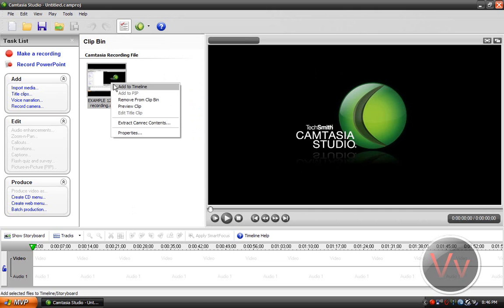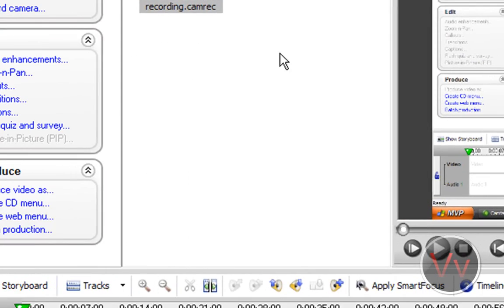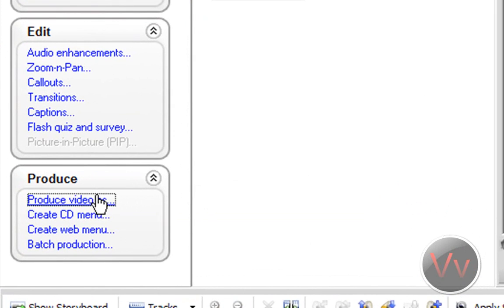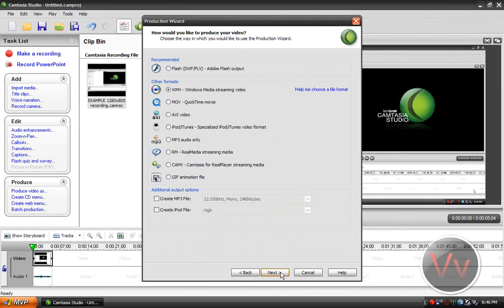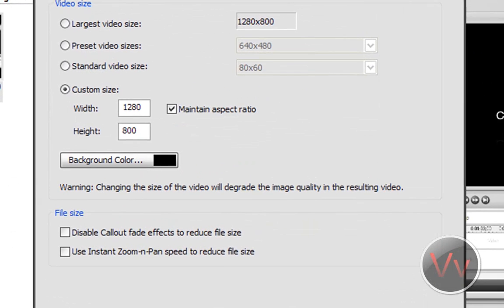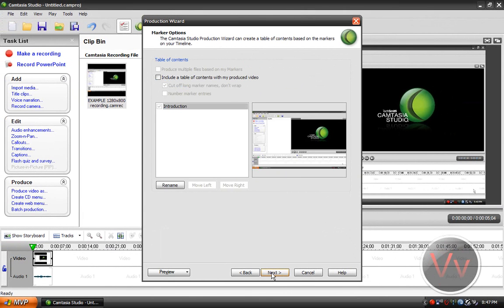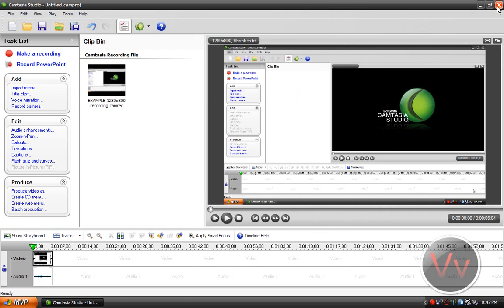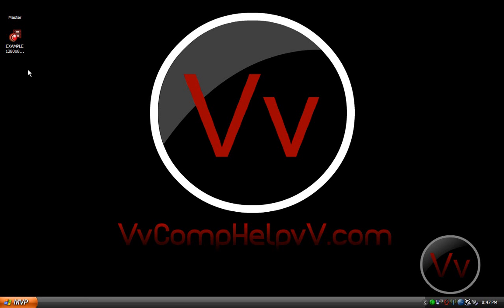How To Upload HD Videos Using Camtasia Studio- WMV style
This video will show you how to get HD quality for your Camtasia Studio recordings.

Follow the simple steps, I try to go through it slowly.

^^ Just enter that into the tag space of your video.